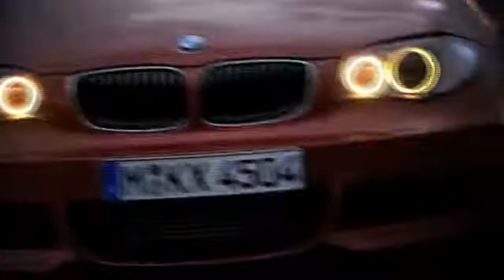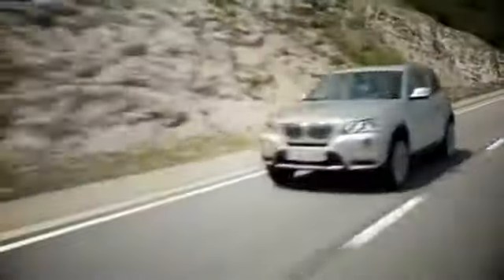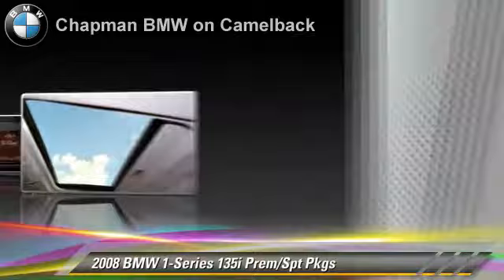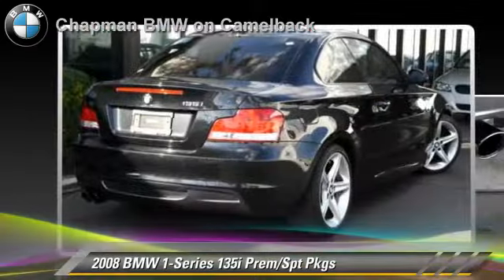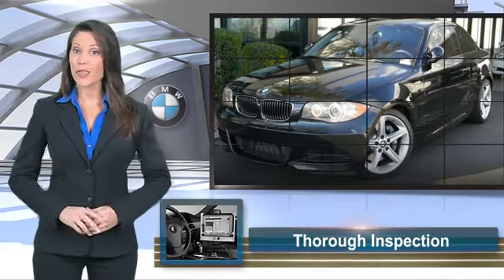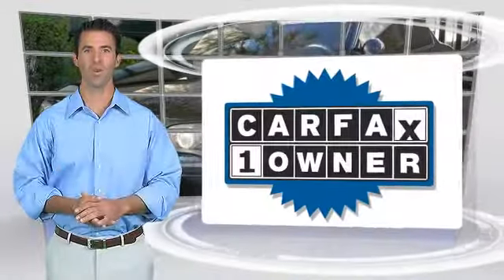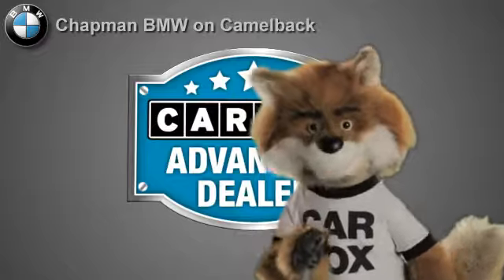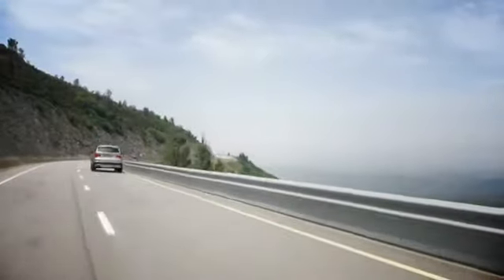Chapman BMW on Camelback, Phoenix AZ 85014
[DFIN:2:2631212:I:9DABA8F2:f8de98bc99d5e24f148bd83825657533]